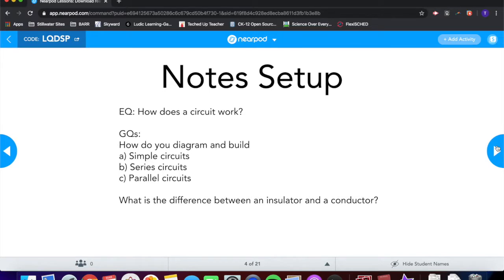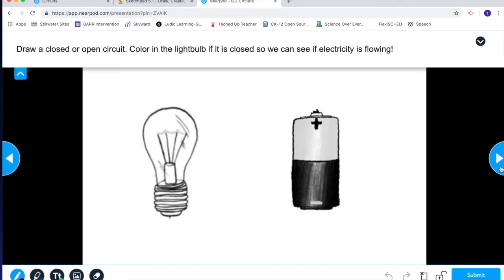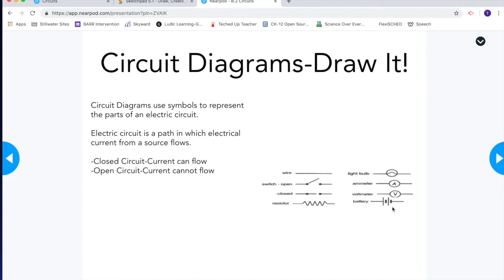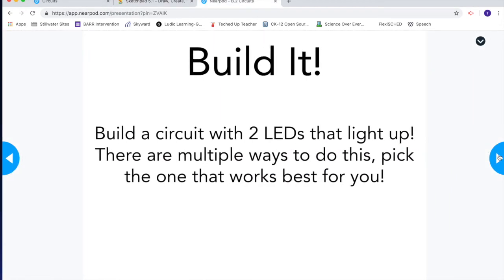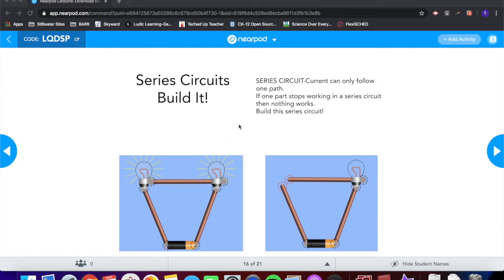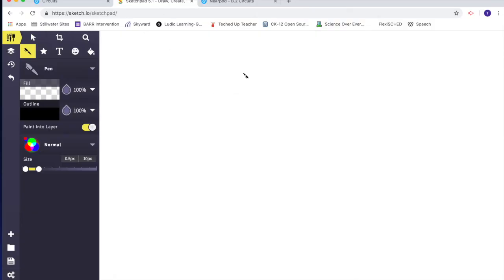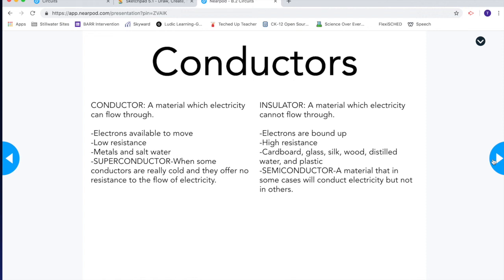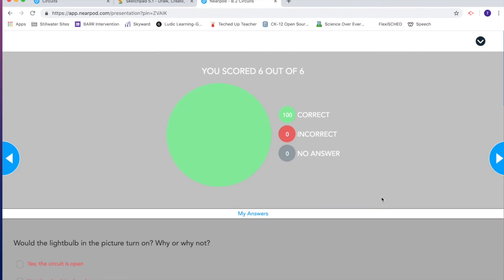B2D Circuits Distance